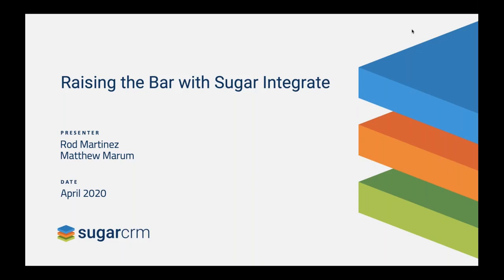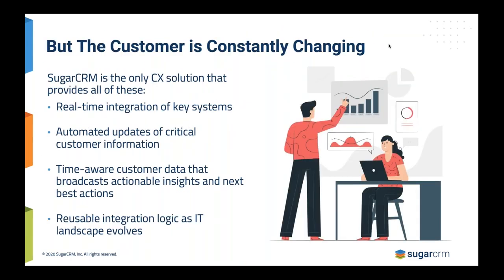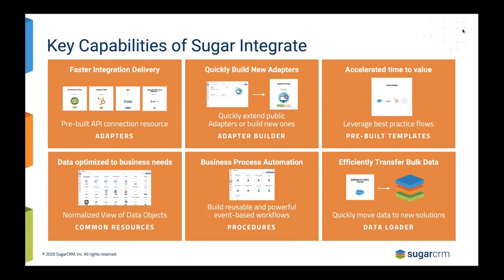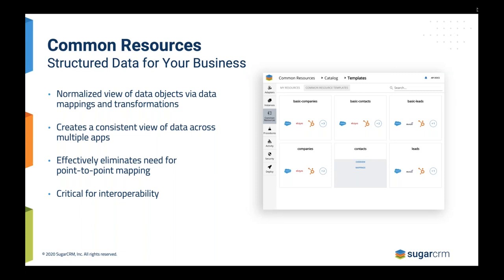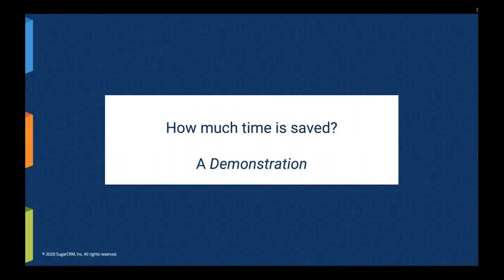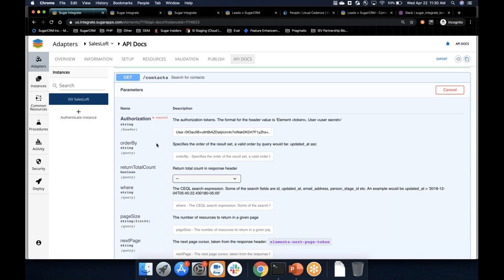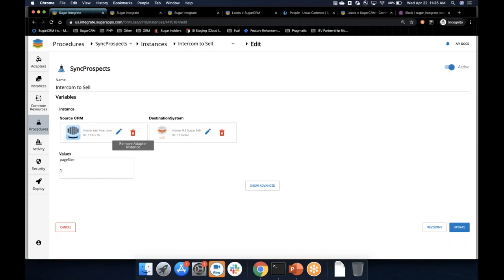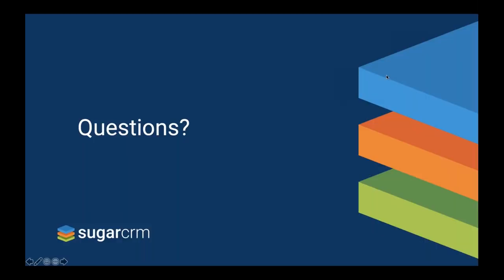Sugar Integrate Raising the Bar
Sugar Integrate, the new Sugar iPaaS that is indeed bringing sweetness to developers and skilled administrators.It does enable to create programmatic connections between applications, systems, devices and other solutions in order to share synchronised data. Developers can now deliver on Customer Experience integration needs faster, accelerating the impact on business benefits.